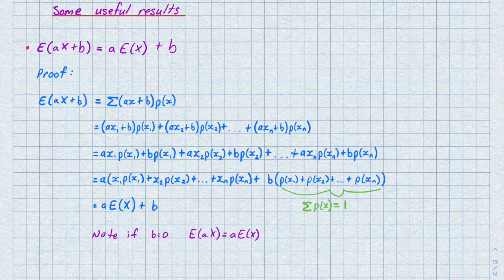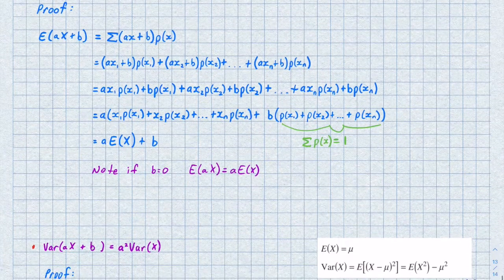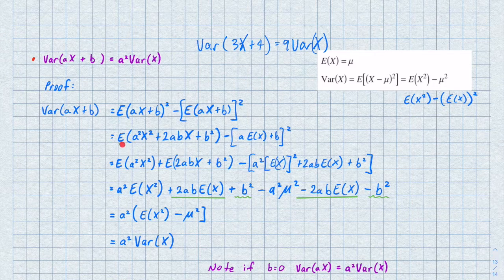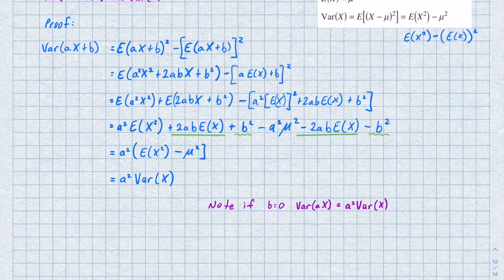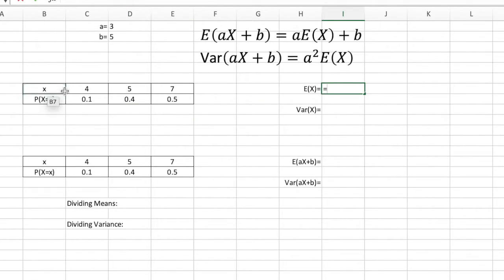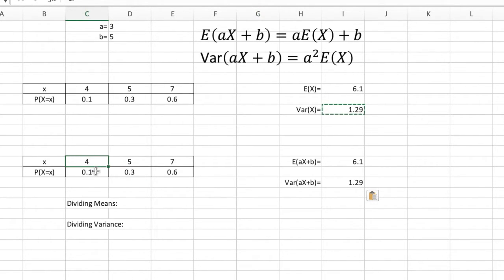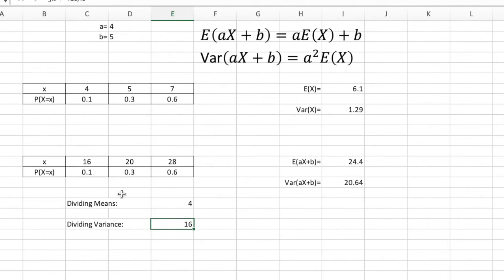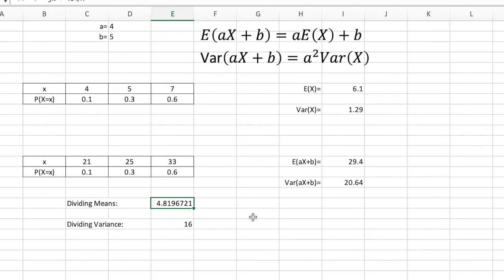Mean and Variance Useful results